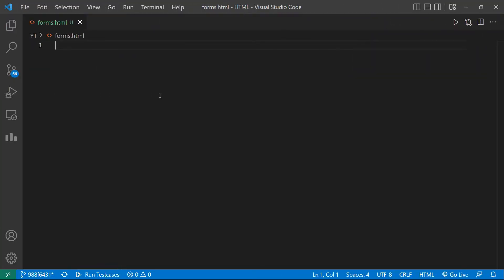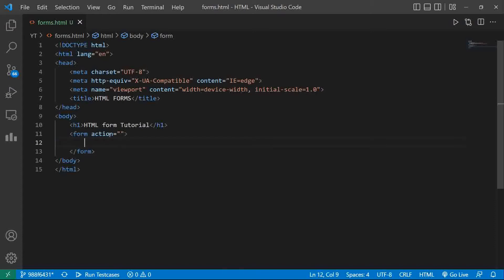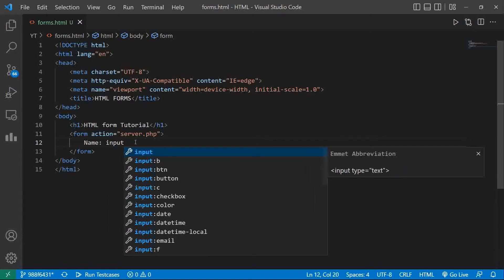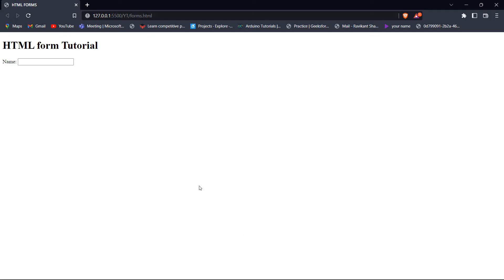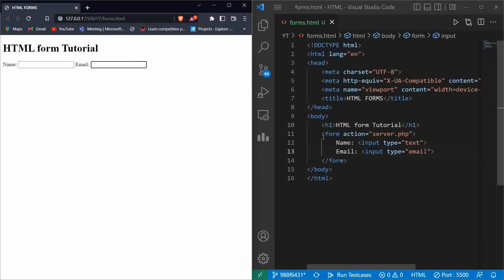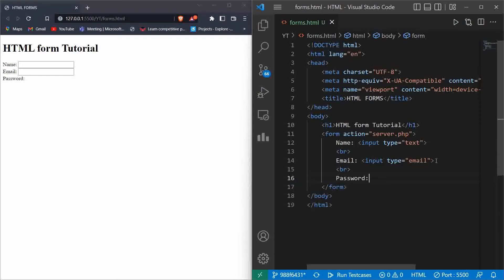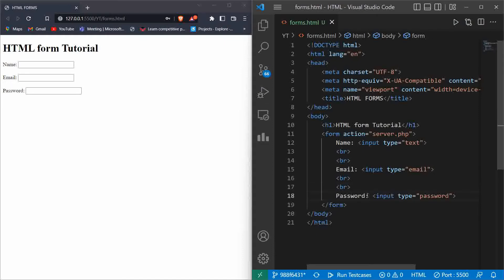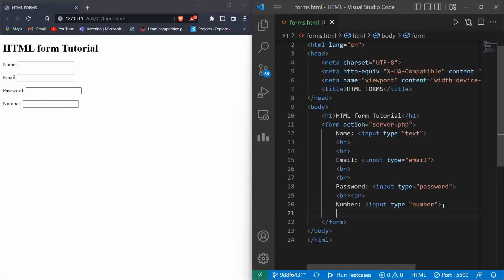#10 HTML Form Tutorial For Beginners | How to Create a Form in HTML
In This Video We learn about the HTML form.
What is a form in HTML, Input Tag in HTML form, Submit Button HTML form, Radio Button in HTML form and much more about the HTML form.

Please let me know the changes that I should make in the videos.

Also checkout the previous shorts.

Recommended Books 📚📚📚:
1. How to Win Friends and Influence People
2. Think And Grow Rich
3. The Psychology of Money
4. Atomic Habits
5. Rich Dad Poor Dad

💻 💻 💻Best coding laptops

Gadgets I used 💻🎧📱:
Laptop(Dell Inspiron 3505)
Phone(Honor 9X)
Headphone(ZEBRONICS Zeb-Bang)